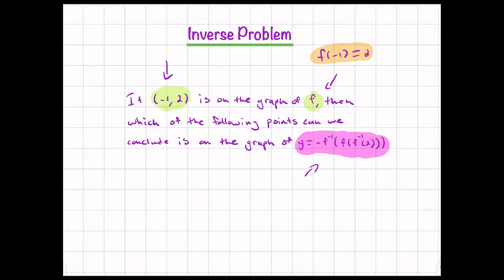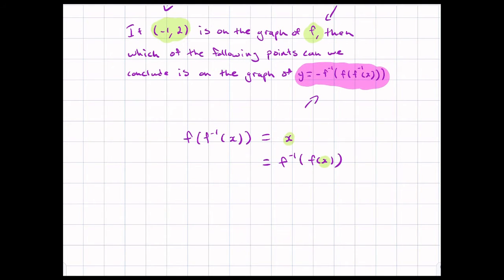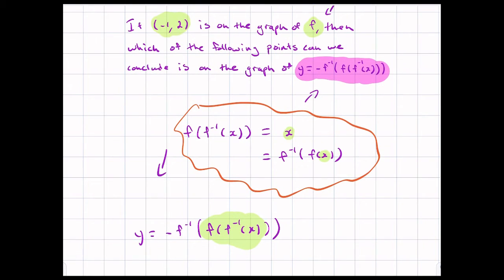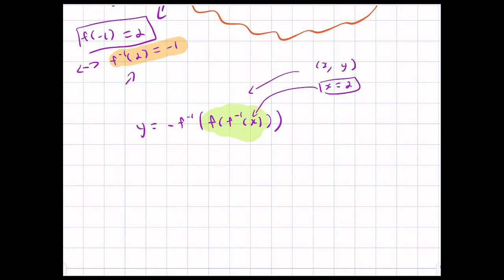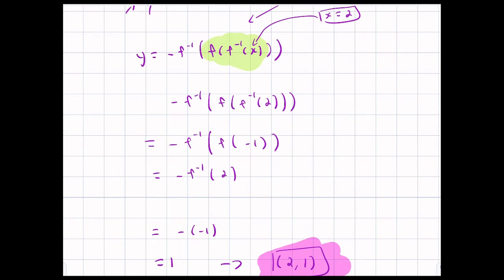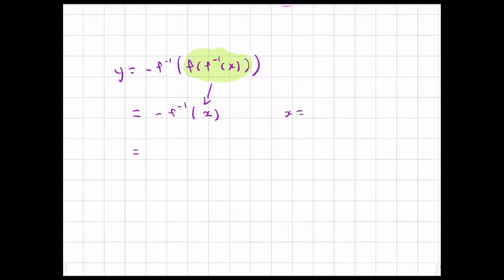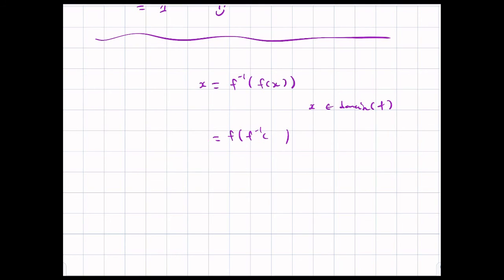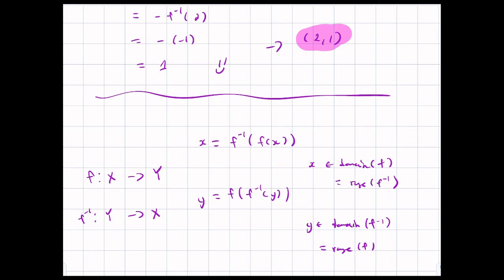Inverse Problem (from Mathmetize) Example 1